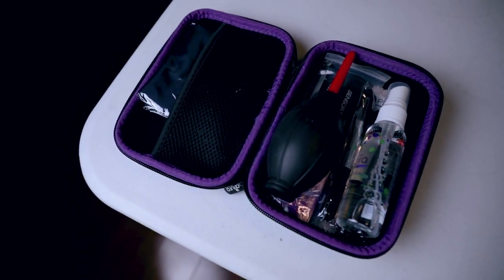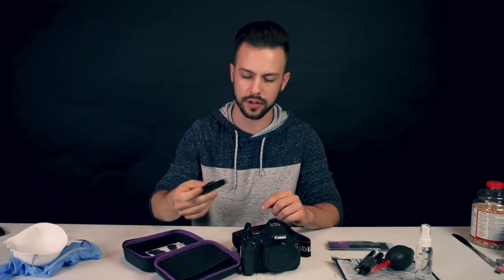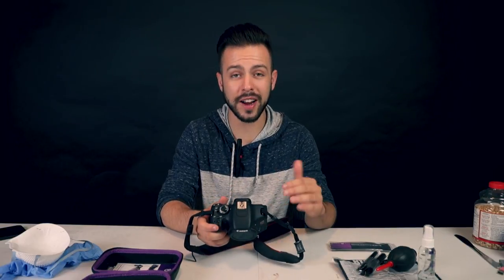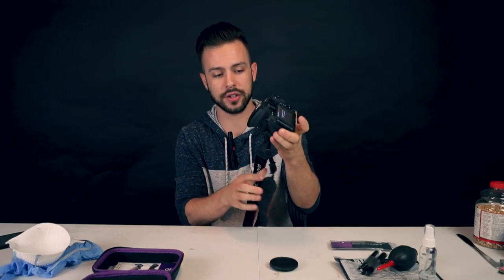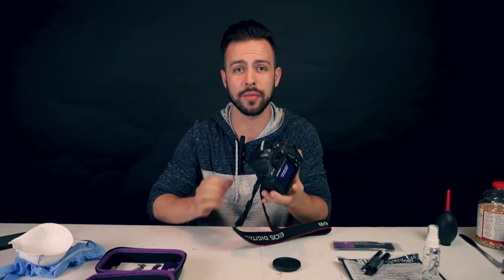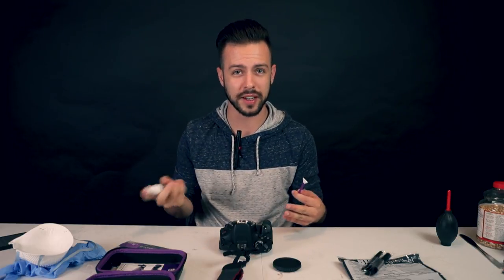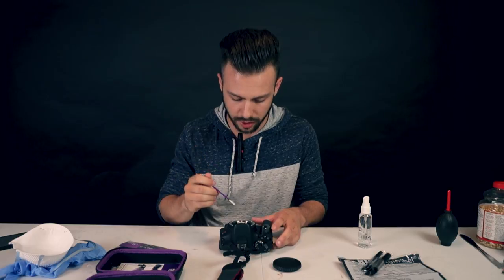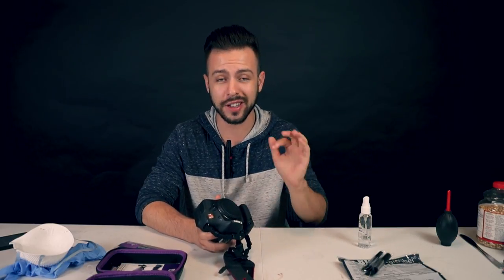How to CLEAN your DSLR CAMERA SENSOR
How to clean your DSLR camera sensor safely and easily, with the best, most affordable camera cleaning kit.

MY GEAR:

Go-To Lens
Nifty Fifty
The ONLY Tripod You Need
ND Filters for Shooting Outside
Clean your Sensor!